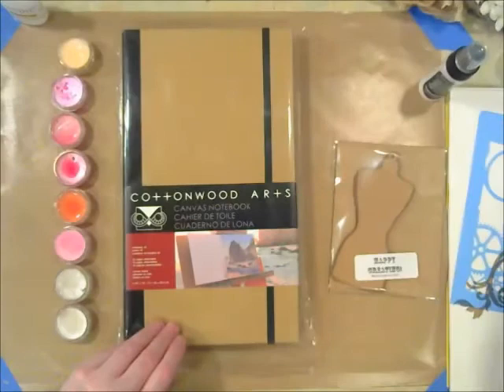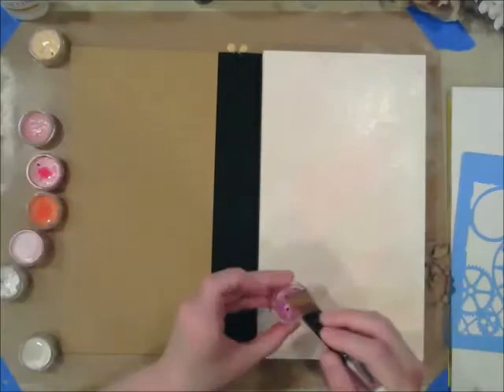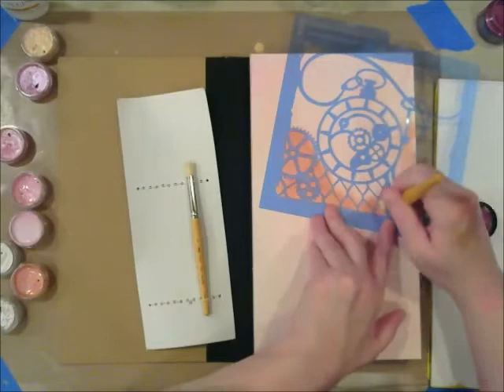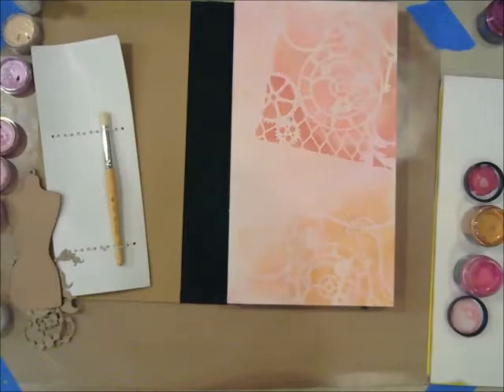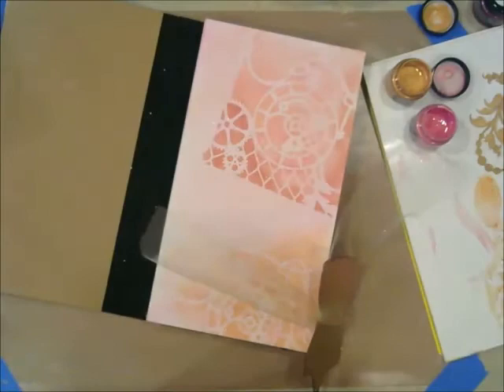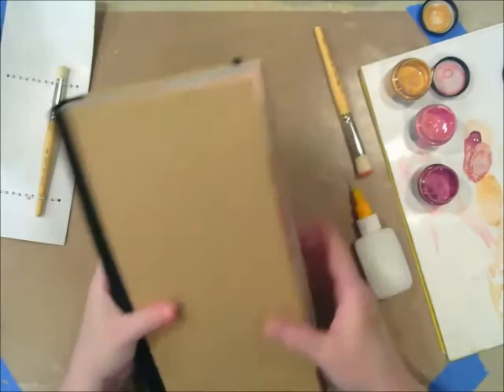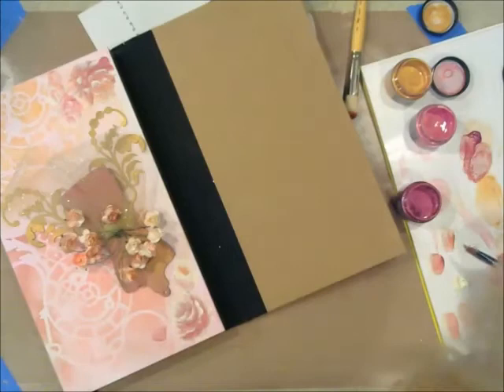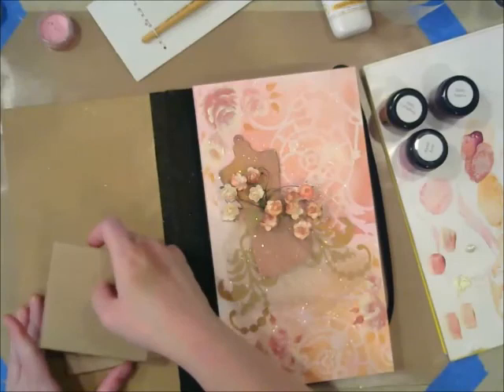Angela Anderson Presents Twinkling Silks French Dress - How to Paint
Angela Anderson Presents Twinkling Silks French Dress